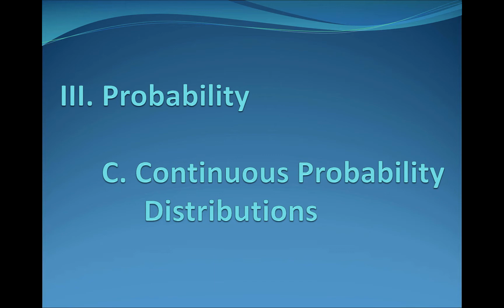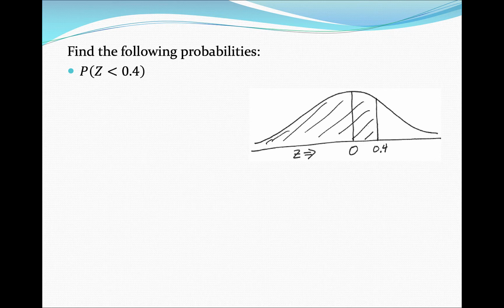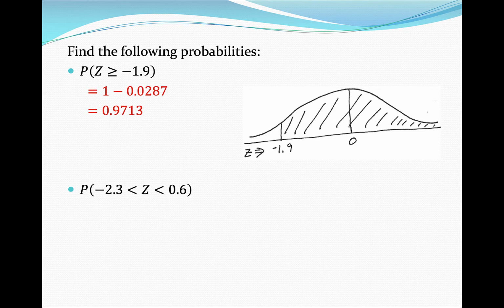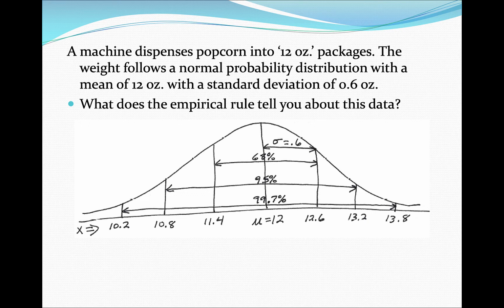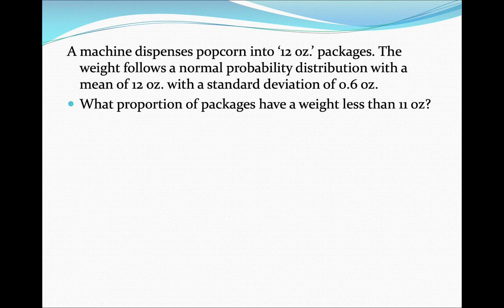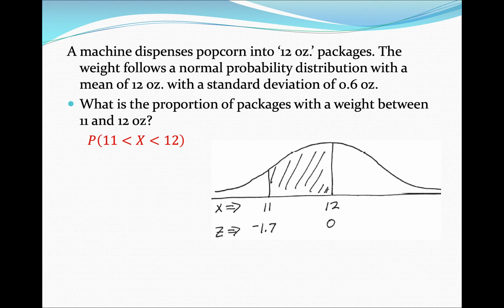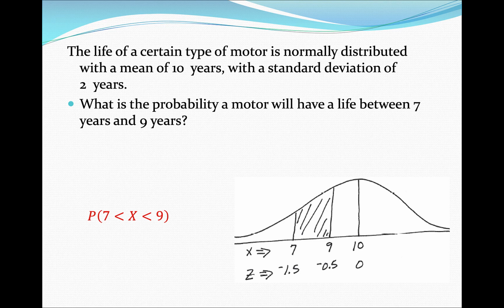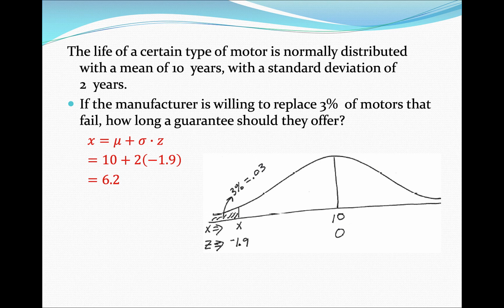Section III. C. Continuous Probability Distributions